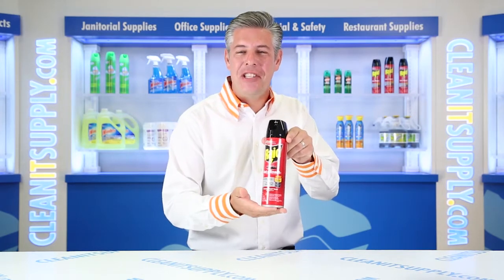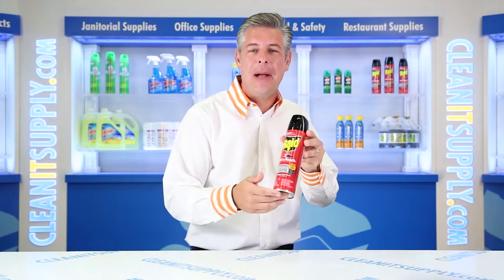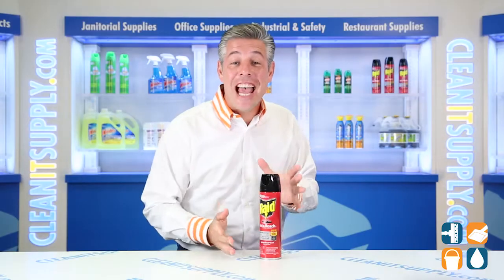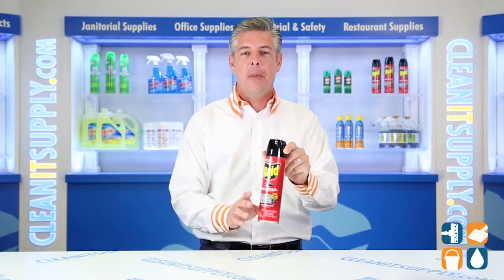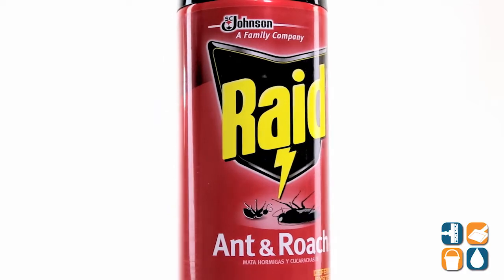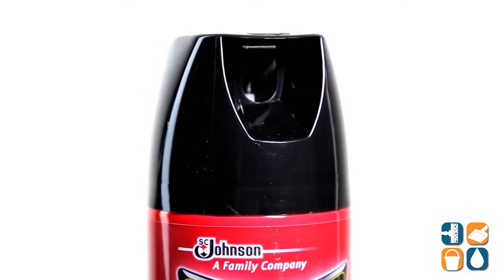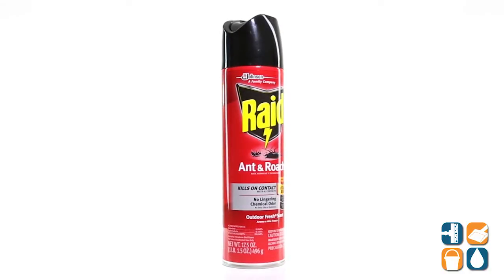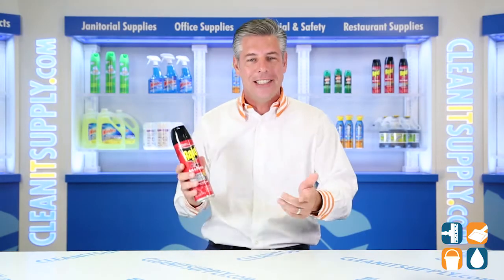Raid Ant and Roach Killer, 17.5-oz. Aerosol Can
Raid Ant and Roach Spray

Extremely fast knockdown. Kills a broad range of crawling insects. Contains active ingredients for rapid kill action and residuals to keep killing for up to four weeks. Light, outdoor fresh scent. Physical Form: Spray; Pest Type: Ants;Roaches;Silverfish;Spiders;Water Bugs. Includes one 17.5-oz aerosol can.

Diversey Raid Ant and Roach Killer, 17.5-oz. Aerosol Can, Sold as Each -